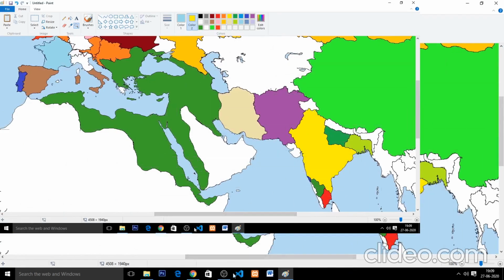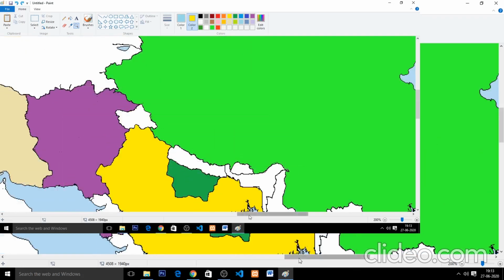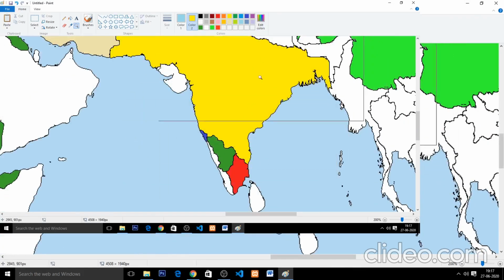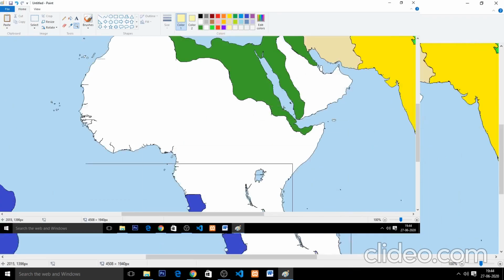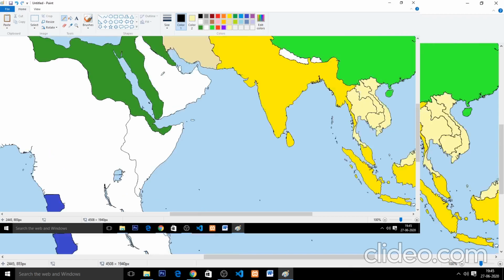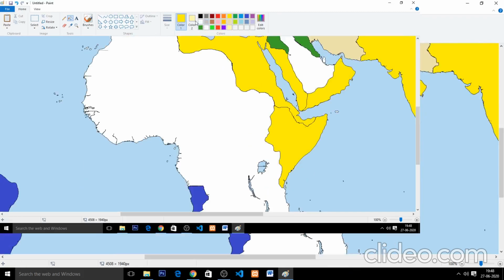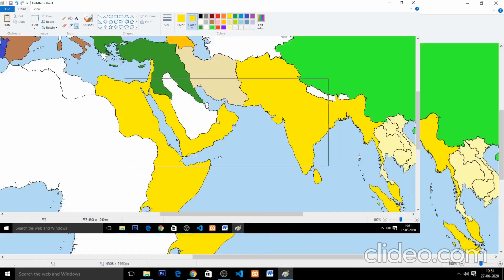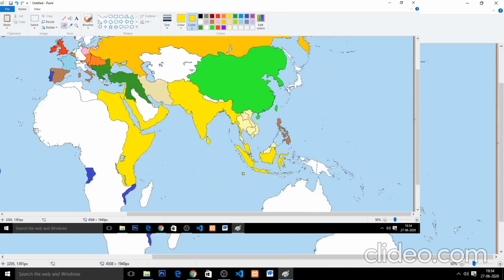What if the Maratha empire didnt collapse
Alternate history video about the peshwas and the maratha empire.